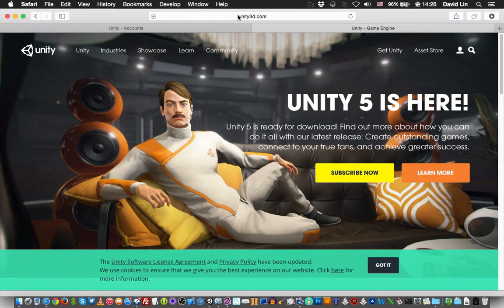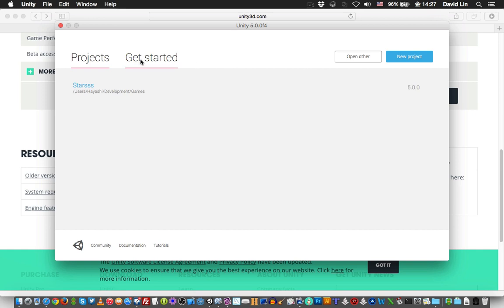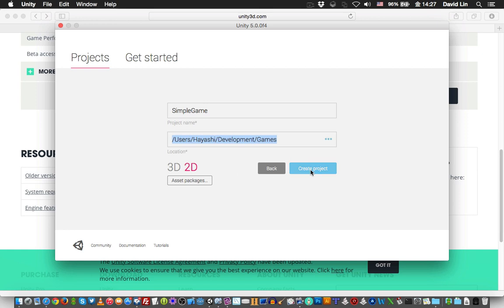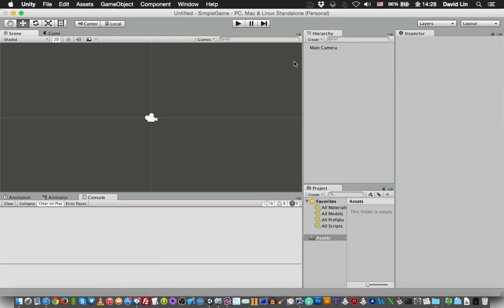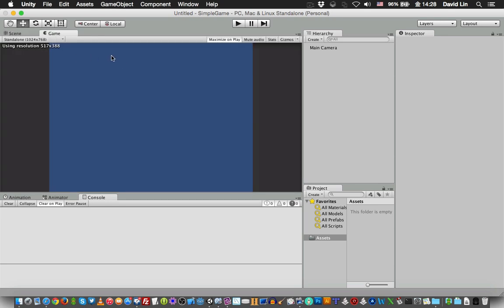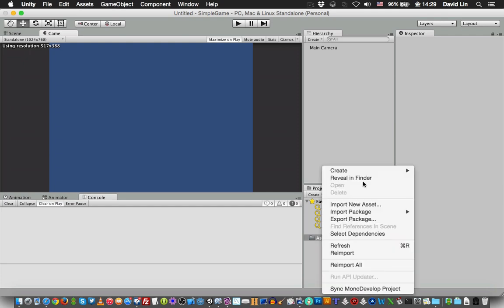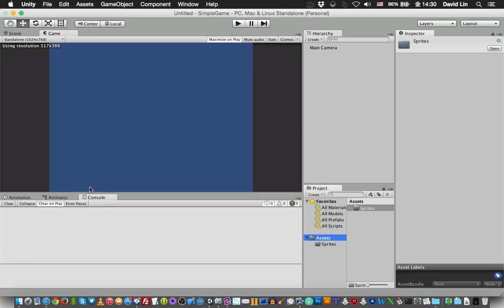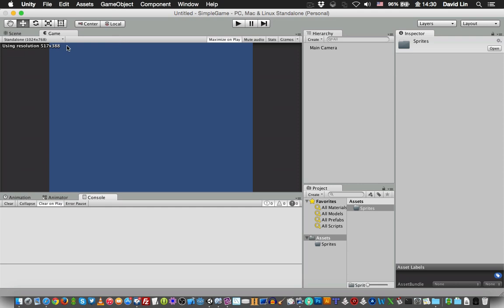#1 - Unity 5 How To Make A Simple Game - Introduction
Want to learn how to make a simple game with the new Unity 5? Then this series is a great place to start.

Difficulty of lesson: Novice/Beginner

Learn how to create a really simple game with the new Unity 5 as we go through each and every step in great detail!